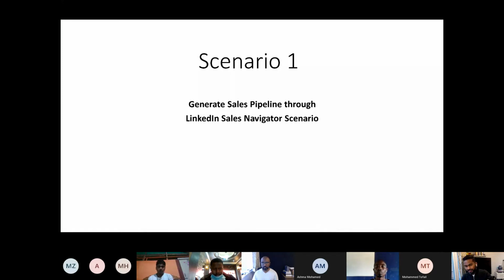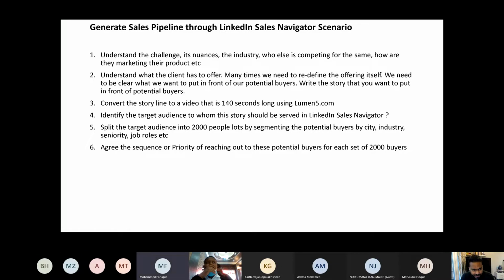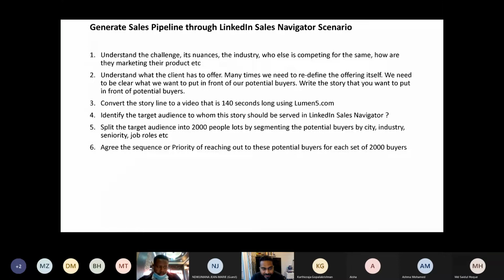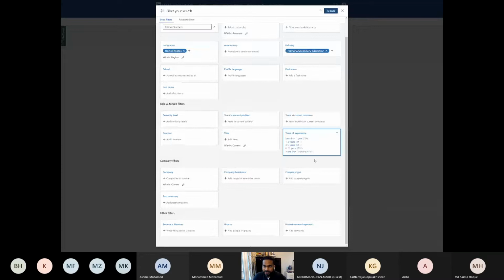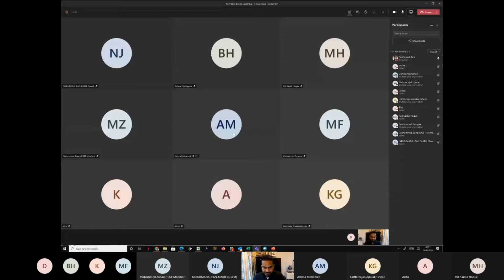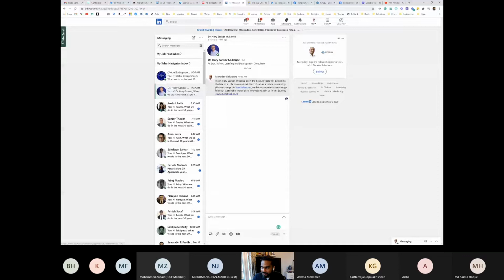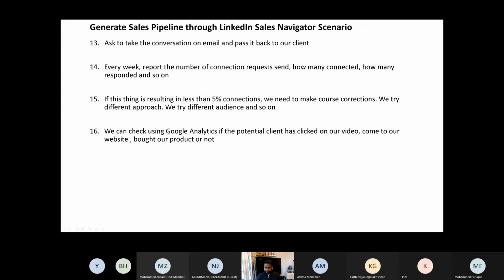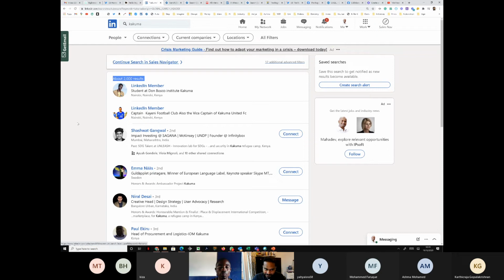19 Dec 2020 Stepup.one Hackathon - Generate Sales Pipeline through LinkedIn Scenario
This is a training video based on our Scenario-Based Learning Methodology. This Step by Step video explains the theory behind the scenario. In the next video, we are putting this theory into practice

0:00 Introduction to Scenario
2:06   Step 1 - Understand the client's challenges, nuances, their industry
3:20   Step 2 - Understand what the client has to offer & Write it as a Story
8:41   Step 3 -  Convert the story line to a video
10:52 Step 4 - Identify the target audience to whom this story should be served
14:40 Step 5 - Segment the target audience ~ 2000 by industry, region, Role etc
15:50 Step 6 - Agree the Priority for reaching out
17:40 Show and Tell from Step 1to Step 6
44:38 Step 7 - Create the connection message that you will send to the potential buyer
45:40 Step 8 - Start engaging with the prioritised target list on an individual level
51:20  Step 9 - Responding with a second message when the client connect
55:40  Step 10 - Formalise the conversation to email and meetings
56:10  Step 11 - Report the results like number of connection requests sent, connected etc

We believe access to education and access to opportunity is a fundamental human right.

Inspired by the opening speech of the WEF co-chair from Kakuma Refugee Camp , We created in order to re-skill the refugees on UNHCR camps in Social Media Marketing and connect them to global opportunities that pay.

We started reskilling our pilot team of refugees at the Kakuma Refugee Camp in Jan 2019 and have since found employment for all of them.

Based on our continued success, We have also started at the Kutupalong Refugee Camp in Cox bazaar and the Hope Hub in Kampala.

Our vision is to scale this idea by reskilling refugees and finding jobs for 5000 refugees at the Kakuma refugee camp and make this into a self-sustainable engine run by our own refugee graduates leading and executing the training, sales, and delivery.

Our long-term mission is to "repeat this successful model" across every refugee camp across the globe and impacting the 70+ million forcibly displaced population.

Our graduates drive business impact for clients through 2 key services.

1. Driving Revenues through N=1 Social Media based Selling 📈

◾ Step 1 - Understanding the client context and direction 🧭
◾ Step 2  - Re-framing it into a powerful story ✍🏾
◾ Step 3 -  Converting it into a compelling video  🎞️
◾ Step 4 -  Identifying the target audience/buyers  🎯
◾ Step 5 -  Connecting  with them using the video 🔗
◾ Step 6 -  Conversing with the connected audience  🧕 - 👨‍💻
◾ Step 7 -  Closing the sale / Formalising into meetings 🤝

2. Driving Recognition through Social Media Marketing 🐦

◾ Step 1 - Baseline the client's social media standing 🌡️
◾ Step 2 - Identify and Follow the client's business influencers  📢
◾ Step 3 - Identify and Connect with the client's buyers  🦸
◾ Step 4 - Start with Likes & Shares  ❤️
◾ Step 5 - Comment & Tag relevant stakeholders  💬
◾ Step 6 - Engage with the point of views and videos  📽️
◾ Step 7 - Re-baseline and Report  📊